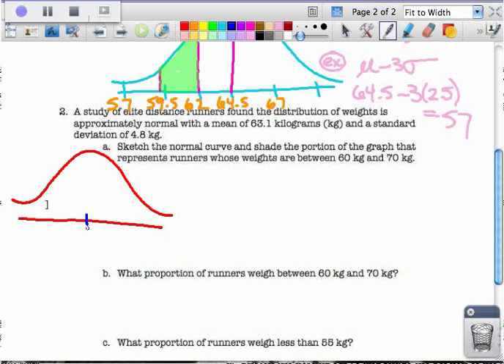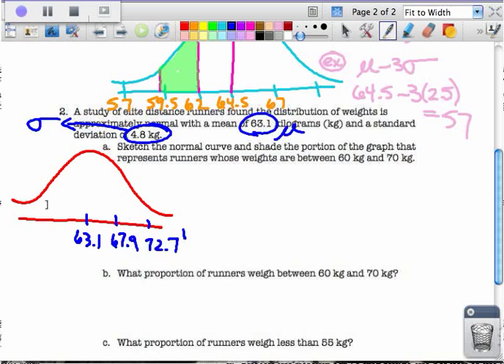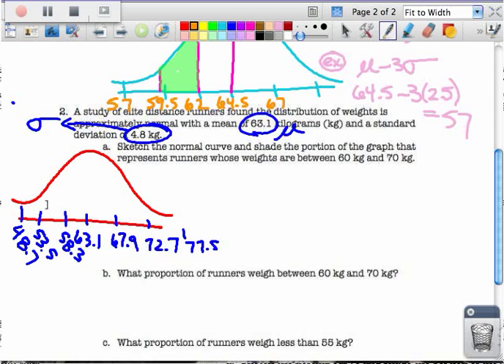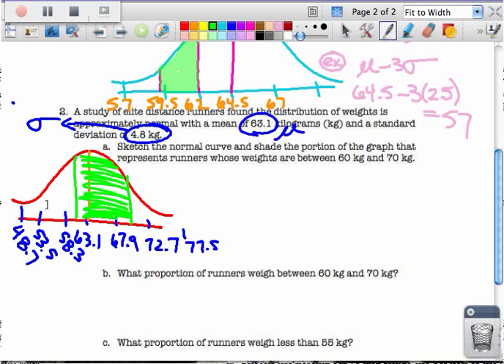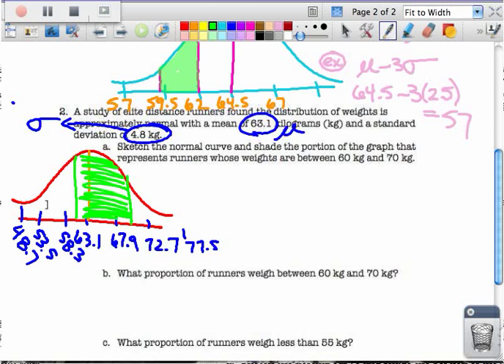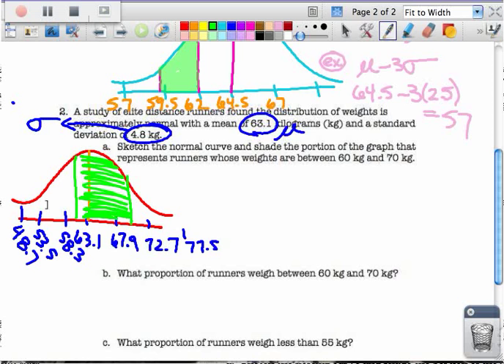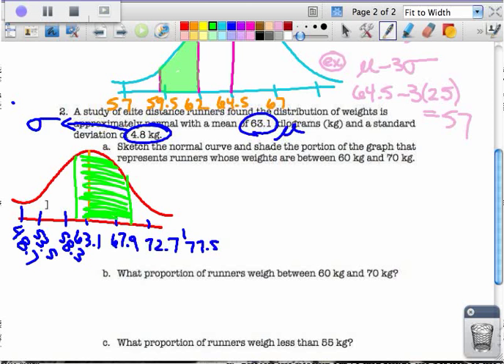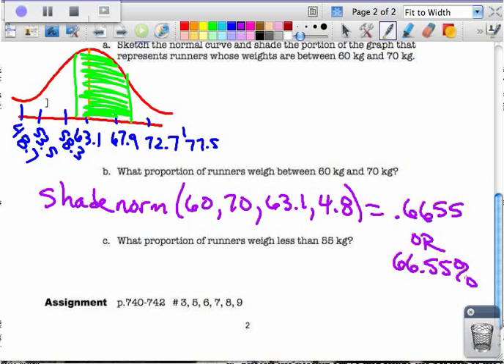aa13 2 3